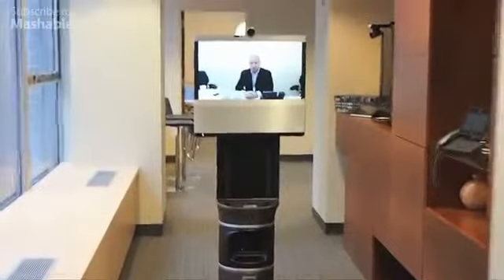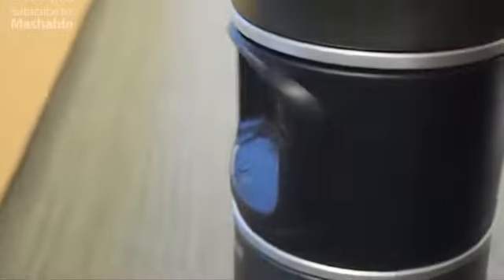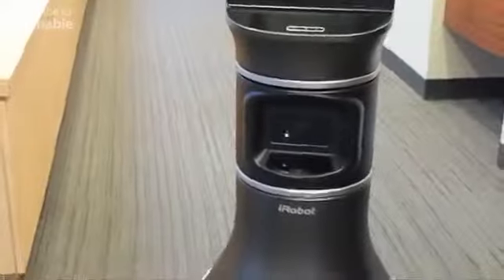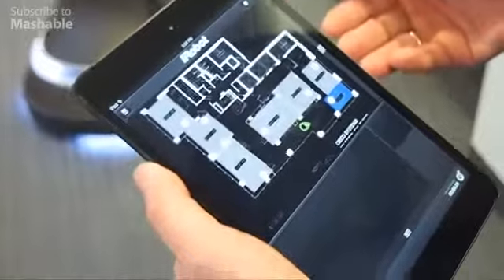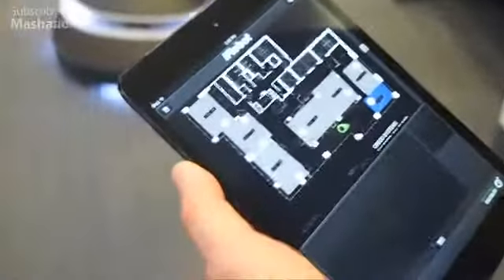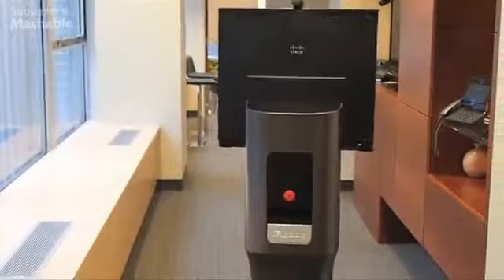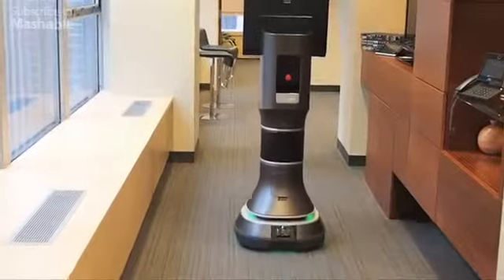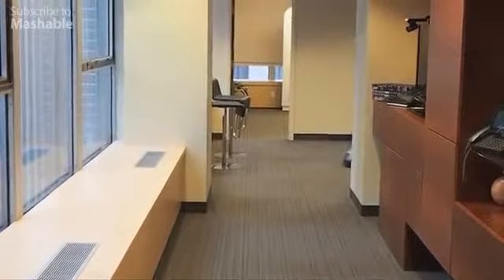AVA 500 This Robot Could Revolutionize Telecommuting